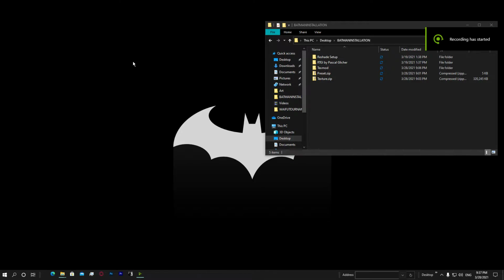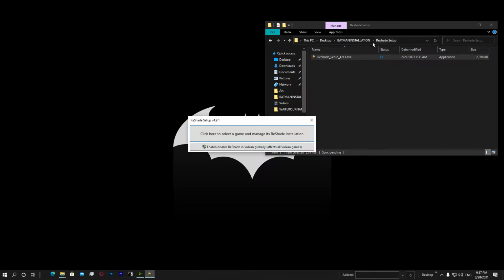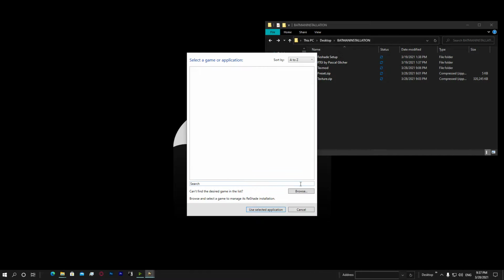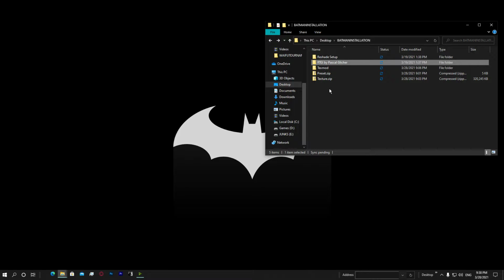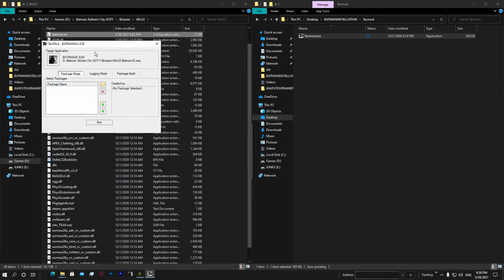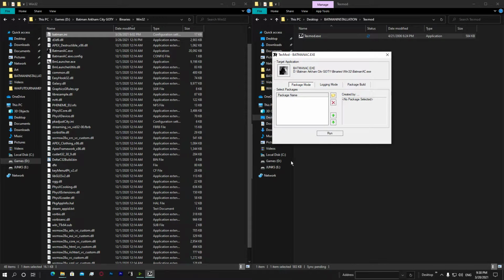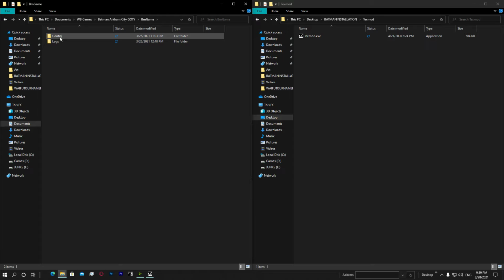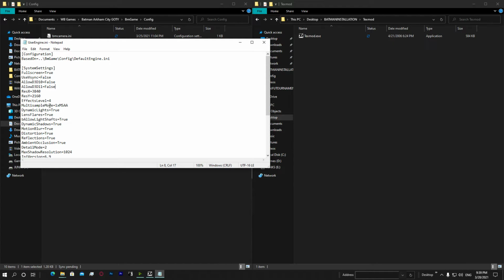HOW TO INSTALL Batman Arkham City Remastered Graphics Mod RETEXTURE RAYTRACING RTGI | KTMX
This is the Batman Arkham City remastered graphics mod project for PC.
Here I show how how to install Batman Arkham City Remastered Graphics Mod full installation voice tutorial and instructions step by step.  Batman Arkham city is one of the best games for our favourite hero Batman. This graphics mod gives  Batman Arkham city ultra realistic graphics and insane visuals. Great lighting and details with remastered retexture texture mod that is still under work and with ray tracing global illumination RTGI by Pascal glicher and SSR this game is like what if Batman Arkham City was remastered for Next-Gen PC.

This is still work in progress as a lot to be done in this big game and make this more epic.